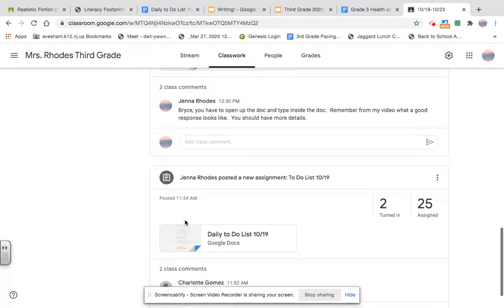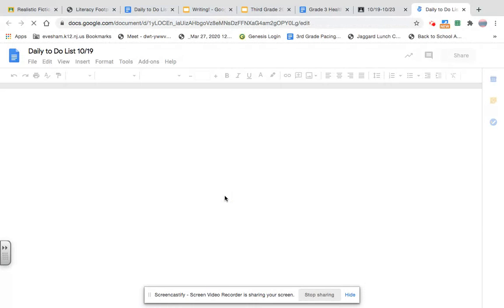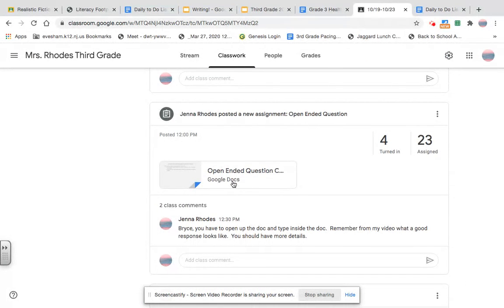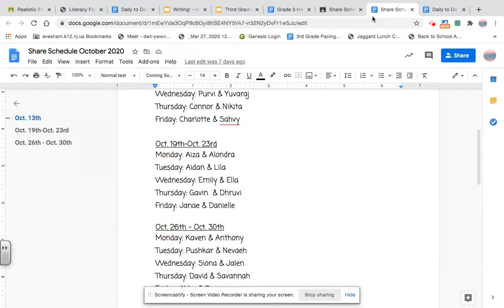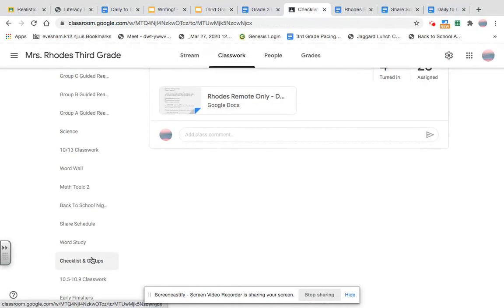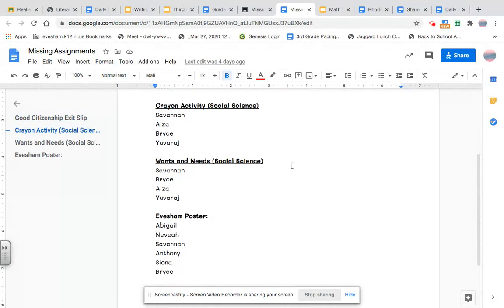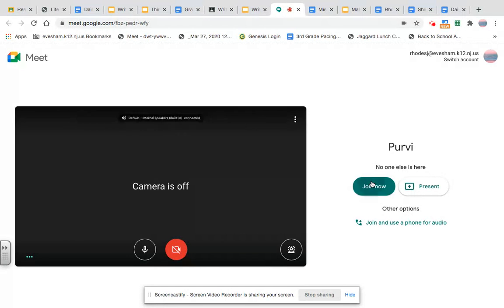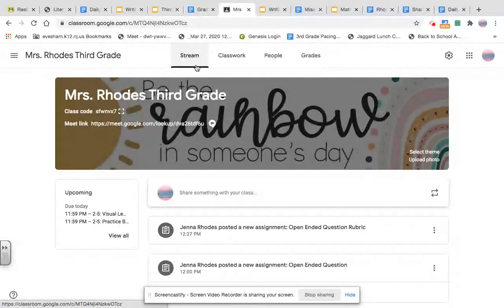Google Classroom 2